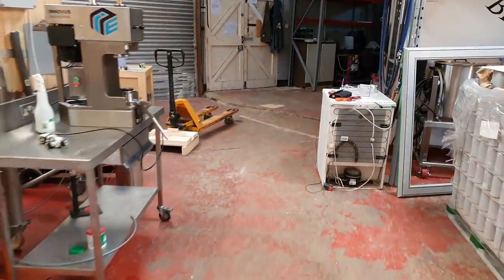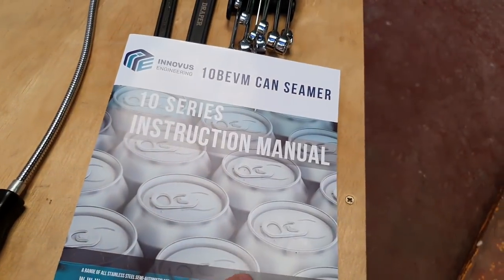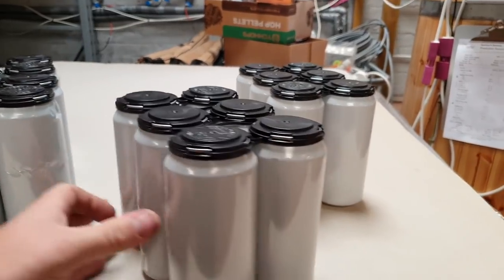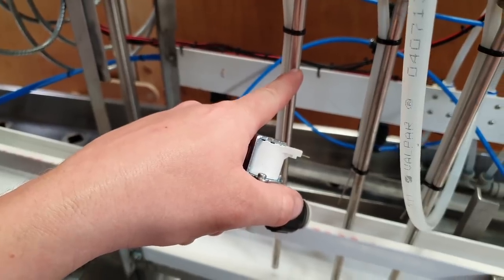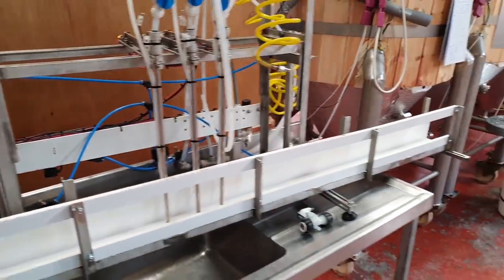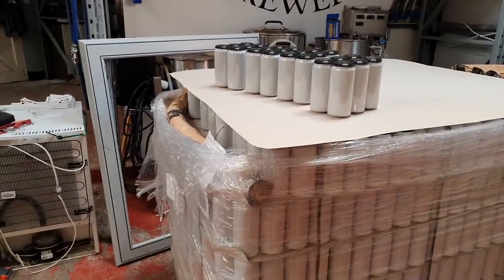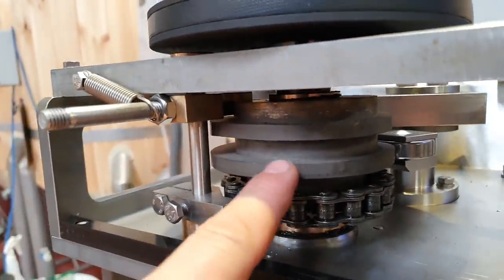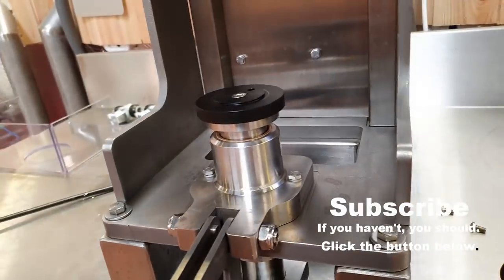Seams Okay To Me